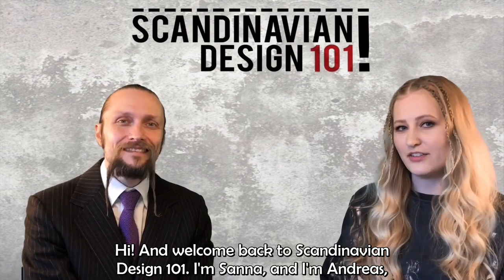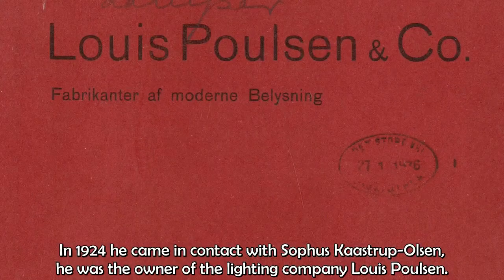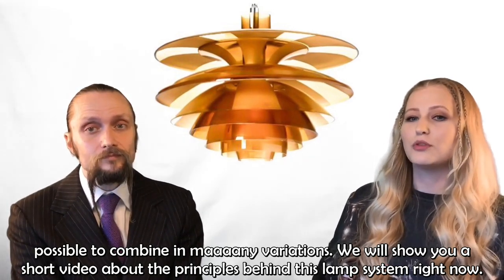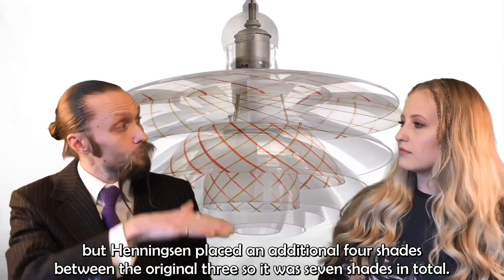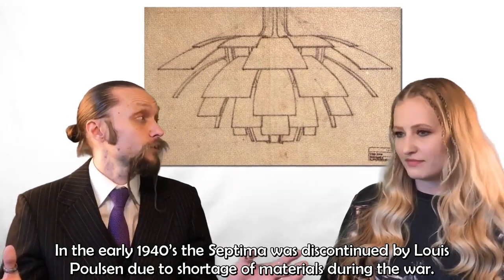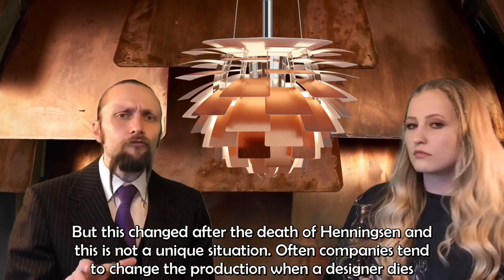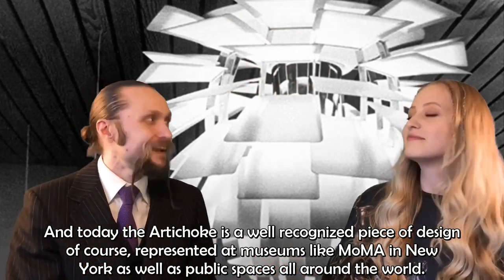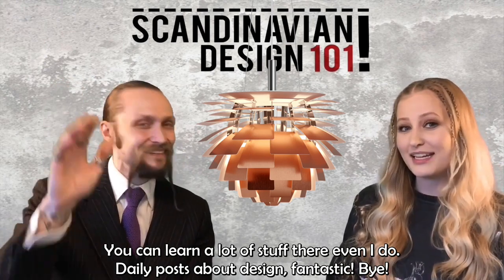The Artichoke lamp by Poul Henningsen, a Scandinavian design classic by Louis Poulsen!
In this video we're giving you the history behind a legendary Scandinavian design classic - the Artichoke lamp (Koglen in Danish and Kotten in Swedish) by Poul Hennigsen. You've all seen it and perhaps you've heard that it was designed in the late 50's, but did you know that the history behind the Artichoke takes us back to the 1920's?

Sources:
Jørstian & Munk Nielsen, "Tænd!", Gyldendal: 1994
Tøjner, "Poul Henningsen", Aschehoug: 2005